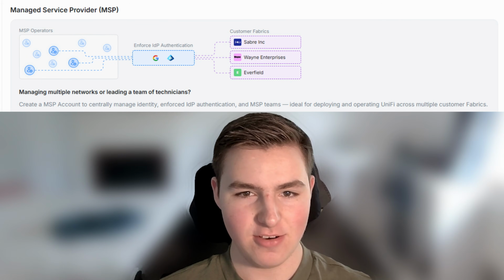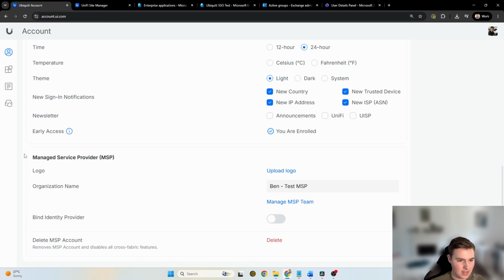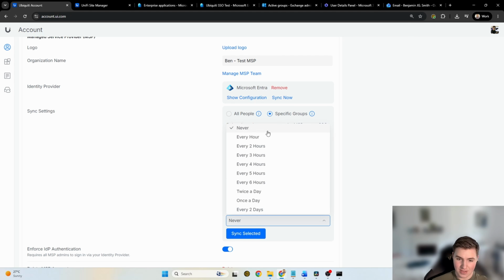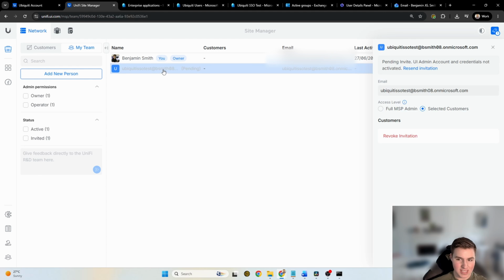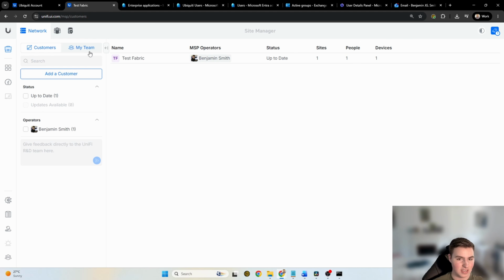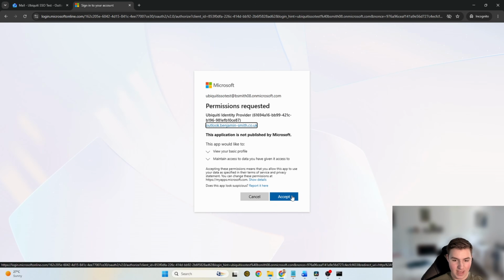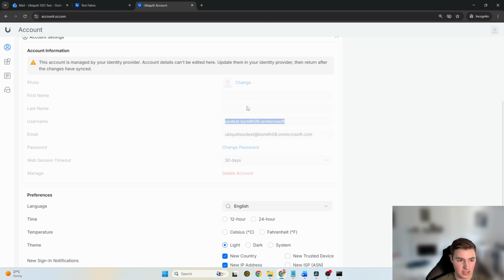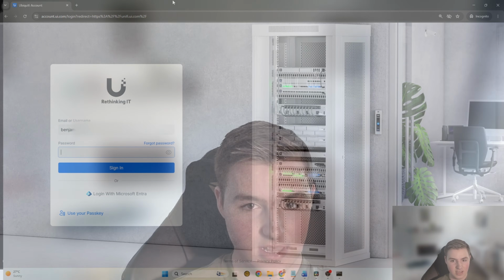UniFi Just Added Full Admin SAML SSO! (How It Works)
Ubiquiti has officially closed one of its biggest security and management gaps by introducing full SAML SSO and Identity Provider (IdP) integration for Console Administrator accounts via UniFi Fabrics.

Previously, centralized directory syncing (like Microsoft Entra ID) was limited to client endpoint services like Wi-Fi, VPN, and Door Access. If you wanted to grant administrator rights to manage the actual infrastructure, you were stuck using traditional UI.com account invitations.

In this video, we deep dive into the new Consolidated People Management features inside UniFi Fabrics. We'll show you exactly how to bind an Identity Provider, map custom administrative roles via SAML, and configure seamless centralized Single Sign-On for your entire UniFi infrastructure.